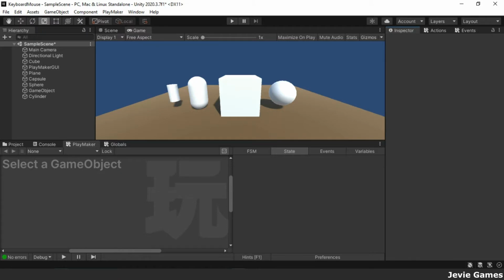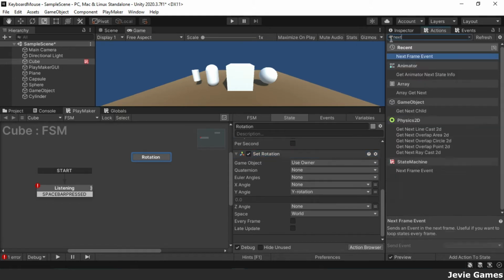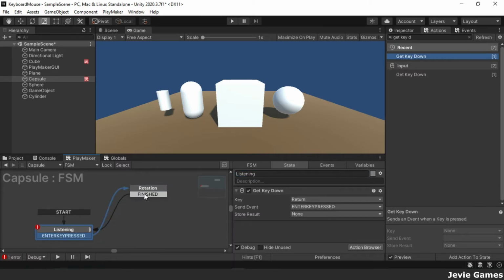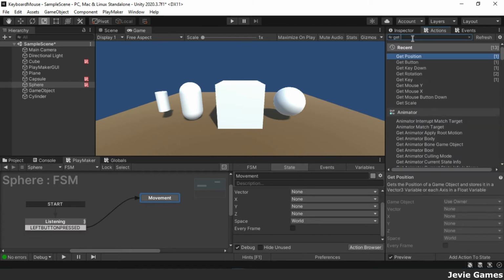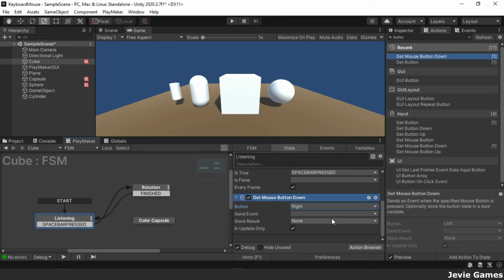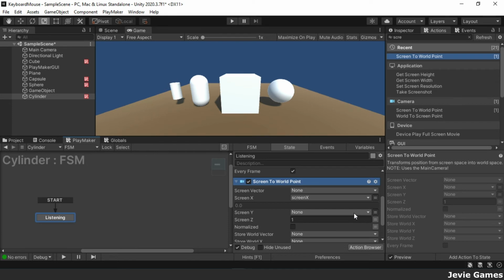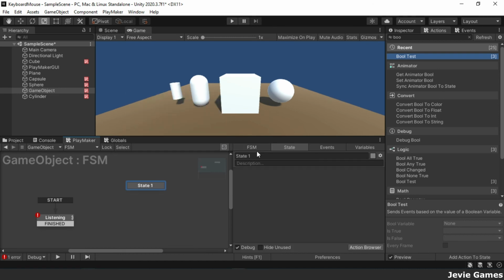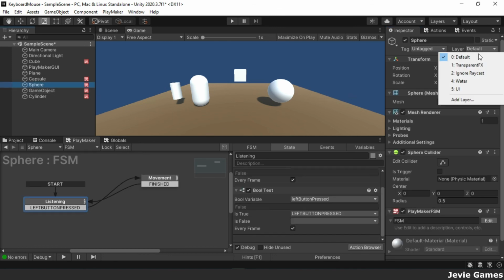Unity Playmaker Keyboard and Mouse Events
Learn how to use keyboard and mouse events in your Unity Game. Playmaker actions such as Get Key, Get Key Down, Get Button, Get Mouse Button Down, and Mouse Pick actions are considered. Also learn in this tutorial how to move a gameobject on the screen using the mouse.